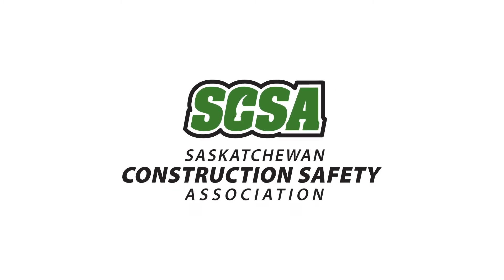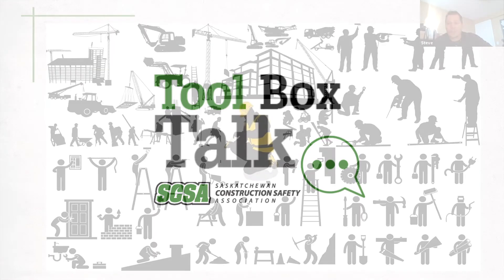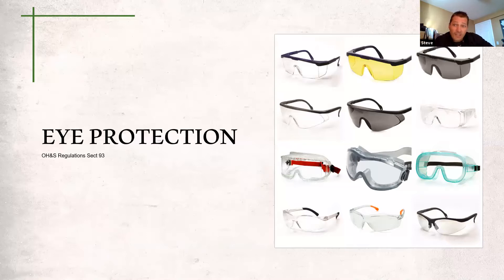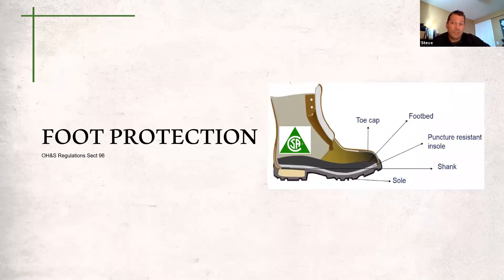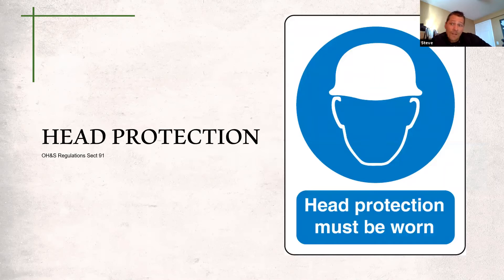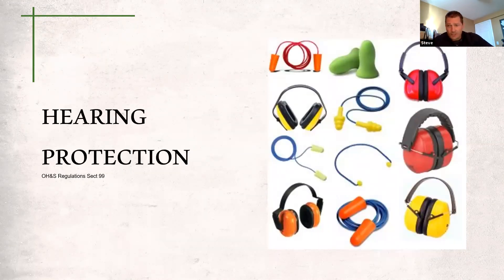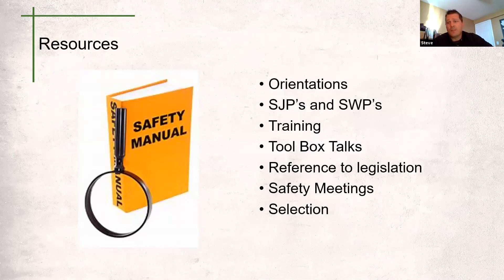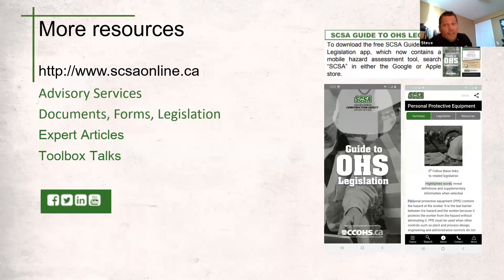SCSA Tool Box Talk - PPE Personal Protective Equipment - 2020 09 08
This Tool Box Talk is all about your last line of safety, Personal Protective Equipment.